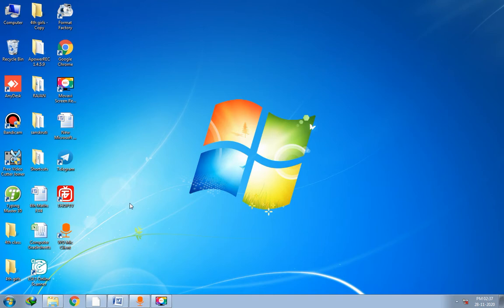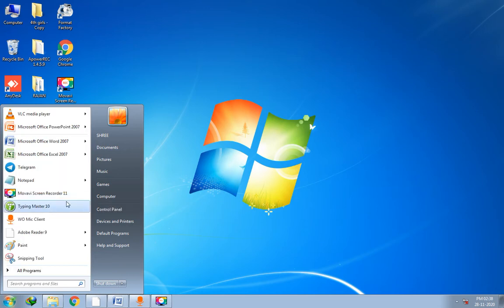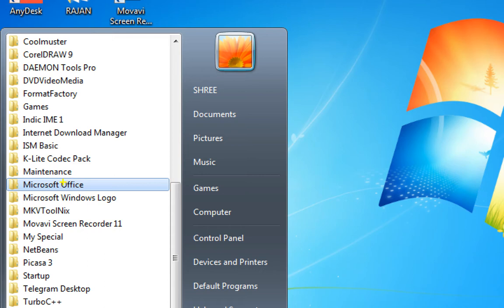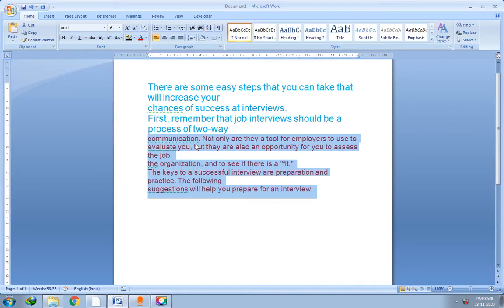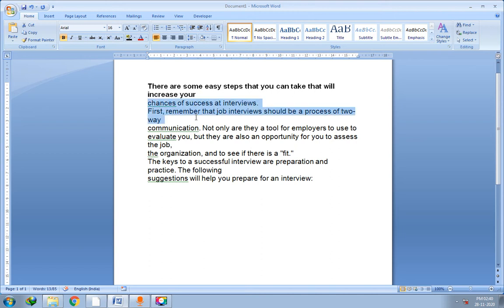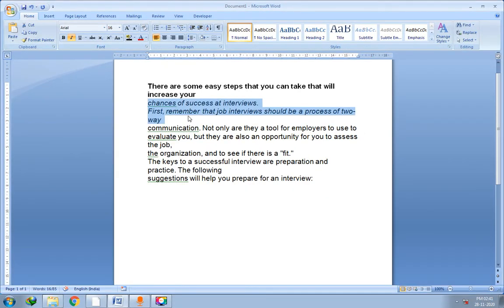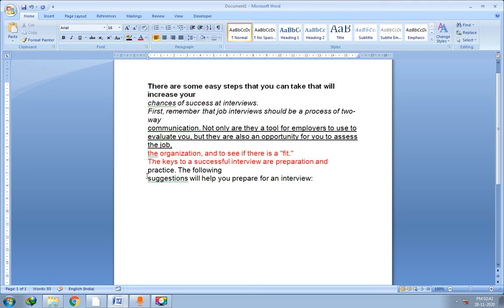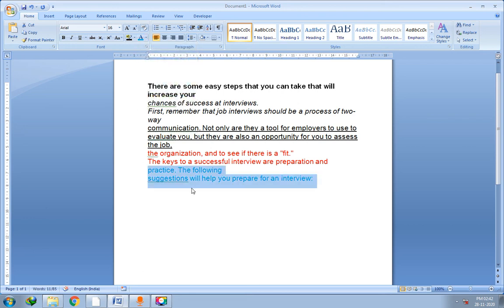IGCSE ICT Class 4 - Formatting text in Microsoft Word (part 2)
Topics covered:
-Changing font style
-Changing font color